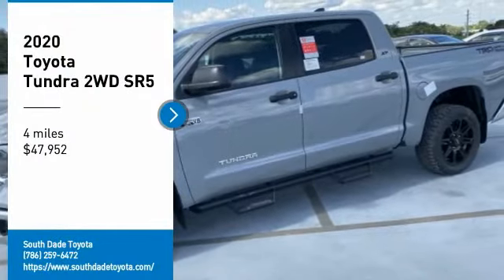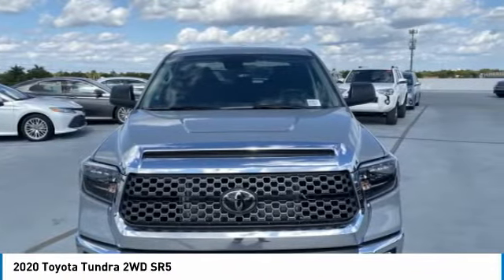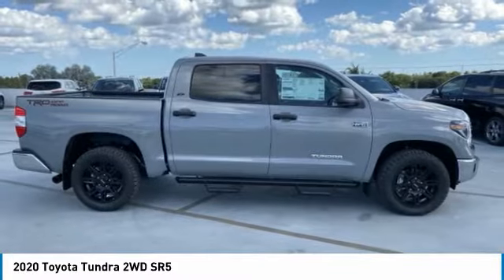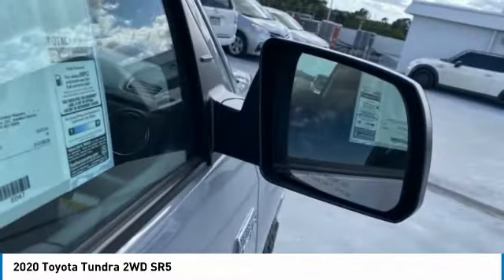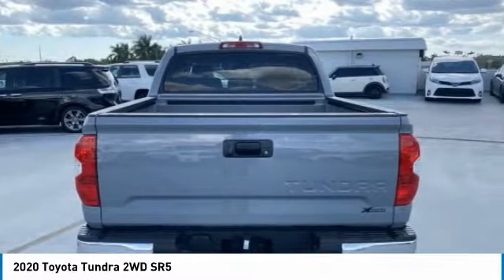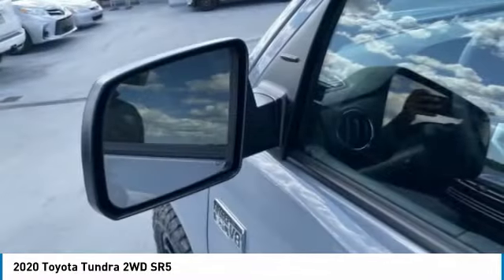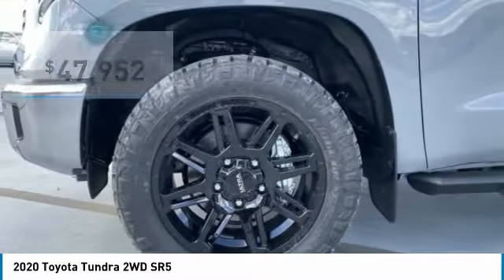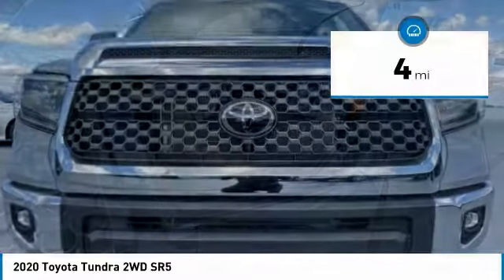2020 Toyota Tundra 2WD 260673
2020 TOYOTA TUNDRA 2WD Homestead, FL
Stock# 260673

Cement 2020 Toyota Tundra SR5 CrewMax Black Cloth.